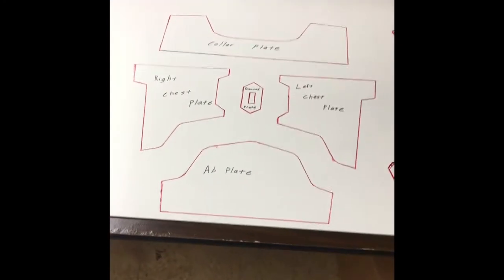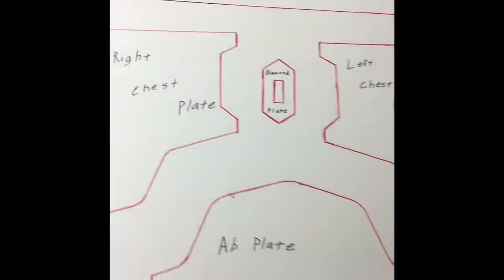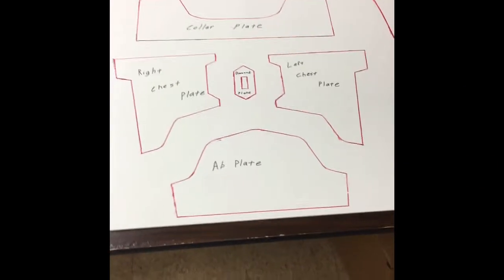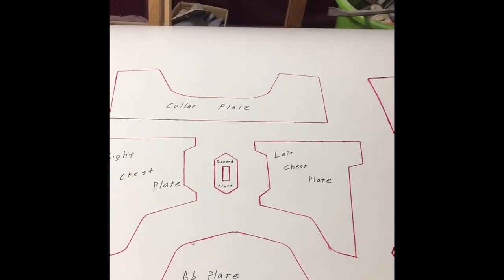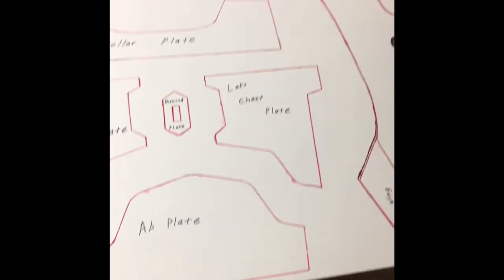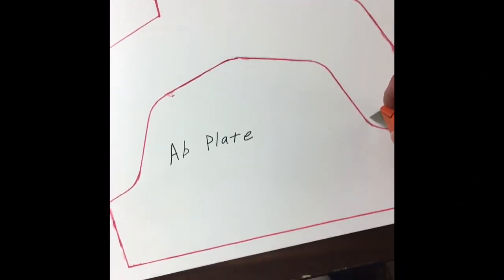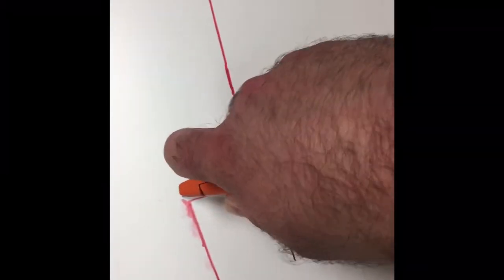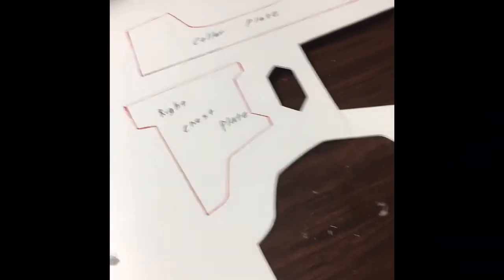Mandalorian Armor Kit Build - Armor Kit 2.0: Preparations